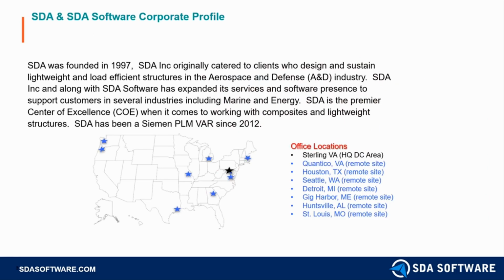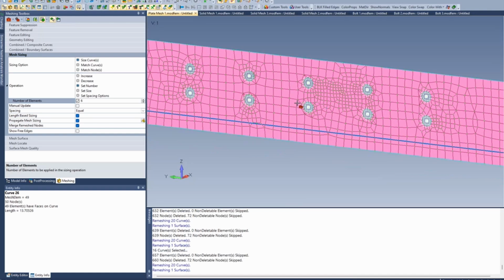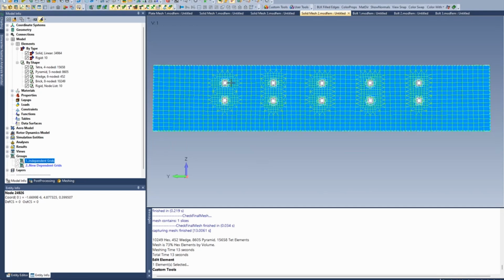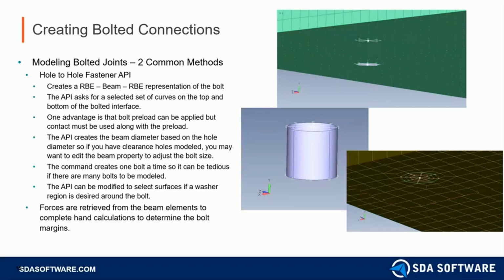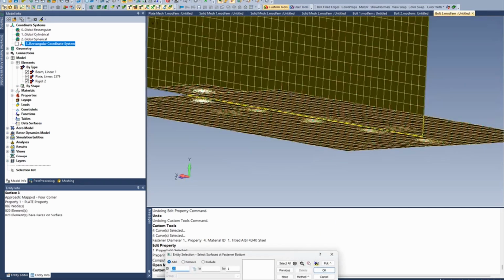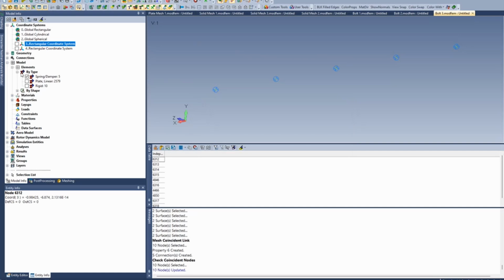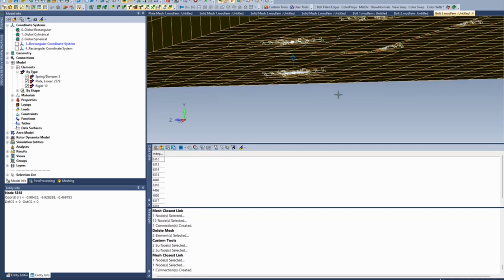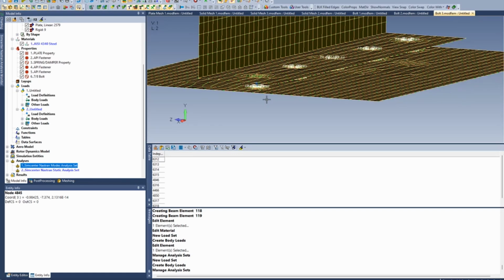Common Questions about RBE's and Bolted Connections Answered Webinar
SDA Senior Engineer Russ Hilley presents this webinar on some common questions we receive about RBE's and Bolted Connections including:

 - Automatic update of Rigid Element Connections when remeshing
 - Manual update of Rigid Element Connections when remeshing
 - Bolted Connections
 - Using the Hole to Hole Fastner API
 - Using the RBE2 - CBUSH - RBE2 method